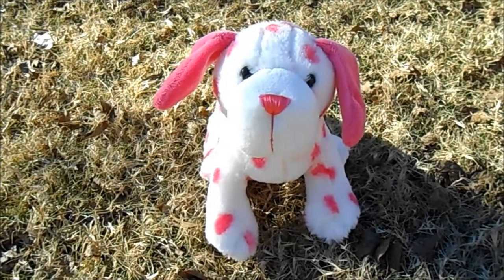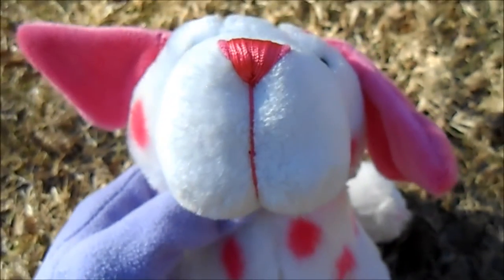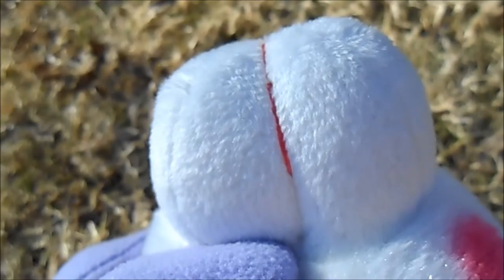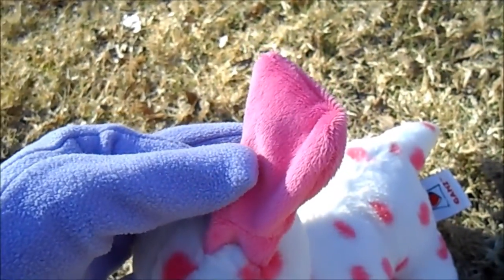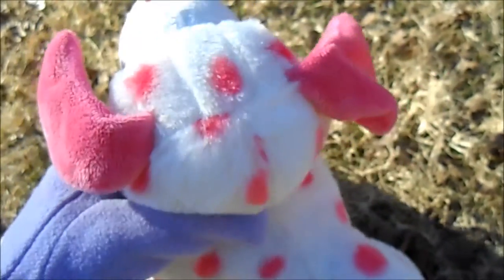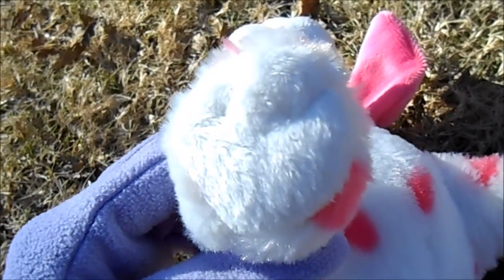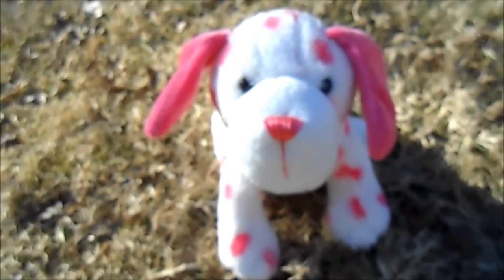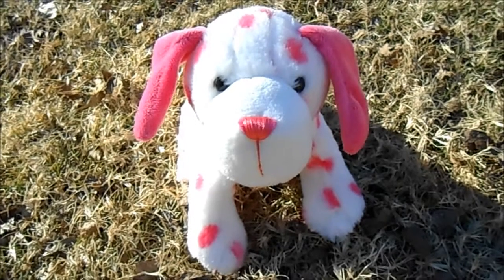Reviewing the Webkinz Pink Dalmatian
Today I review the Webkinz Pink Dalmatian. This pet was released in May 2012.
*This pet is the Pet of The Month for December 2015*